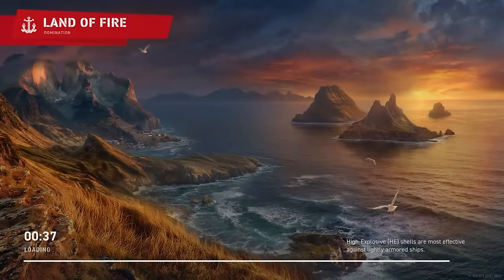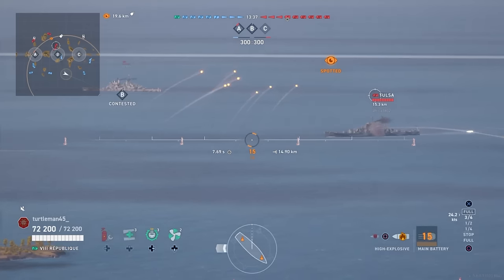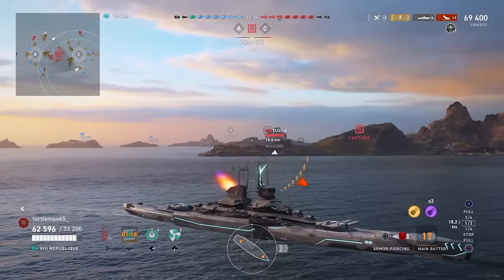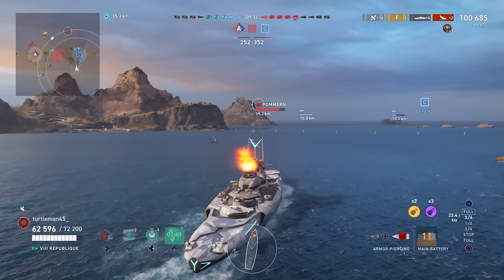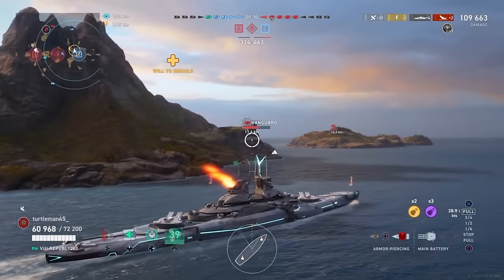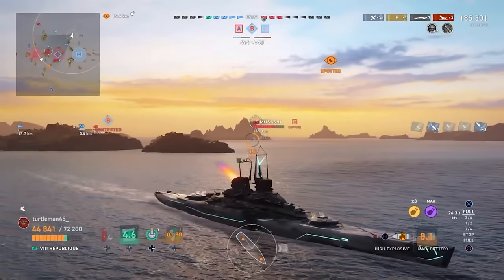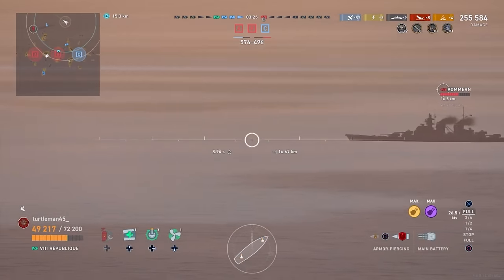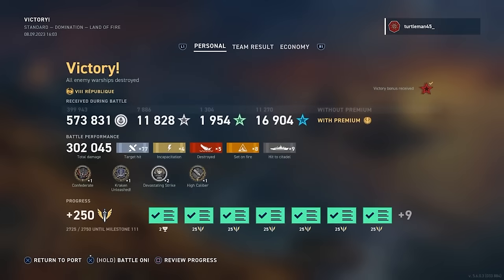Insane Game in Republique! (World of Warships Legends)